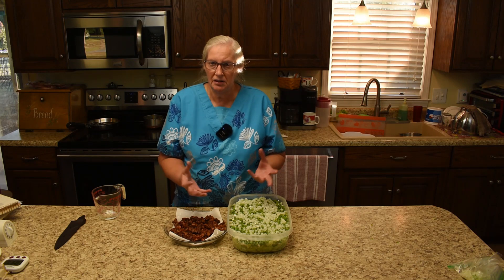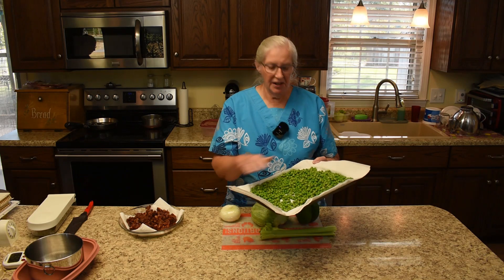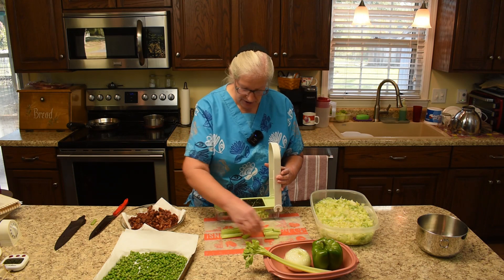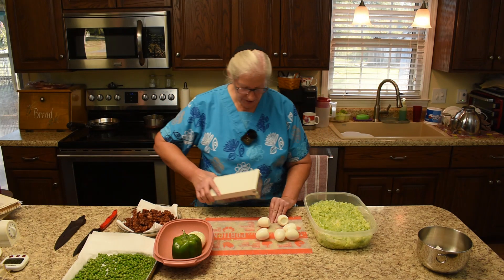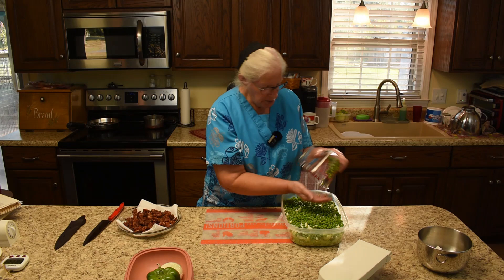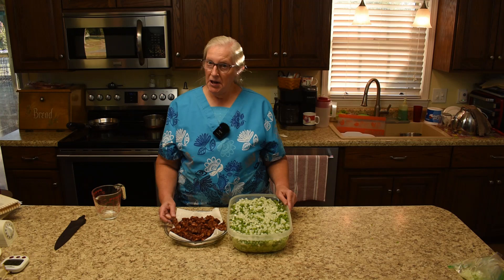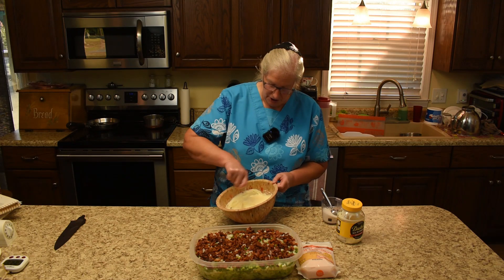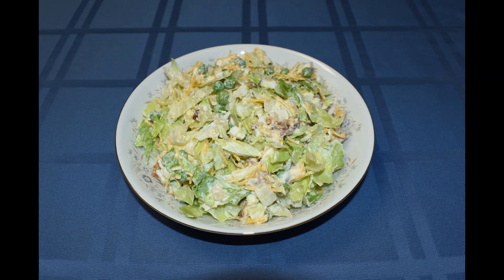Delicious "Make-Ahead" Seven Layer Lettuce Salad, Great for Pot-Luck Meals, Inspirational Thought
A delicious make-ahead lettuce salad that is ready to take from the refrigerator to the table with no last-minute action needed. A refreshing salad consisting of these layers -
1 1/2 head lettuce - chopped
1 1/2 cup celery - chopped
6 hard-boiled eggs - chopped
3 cups frozen peas (thawed)
3/4 cup green peppers - chopped
1 small sweet onion - chopped
1 1/2 lb. bacon bits
Dressing = 3 cups mayonnaise and 3 TBLS sugar - mix well
Top with 10 oz. shredded mild cheddar cheese

The recipe calls this salad a 7 Layer Salad; however, if you count the dressing and cheese layers it is 9 layers.

This salad is so refreshing and a great addition to any meal. It's a great dish to take to a carry-in or potluck meal. And so convenient if you're hosting a meal in your home. This salad holds over well in the refrigerator, so we are always glad if we have leftovers when we serve this with a meal.
We also show how to make bacon in the oven to save a stovetop mess.

The Original Chop Wizard

The Golden Thought of Inspiration today is:
The Lord is good; a stronghold in the day of trouble, and He knoweth them that trust in Him. Nahum 1:7

Time Stamps:
0:00   Intro
1:02   Baking the Bacon
2:10   Assembling the Layered Lettuce Salad
3:02   Using the Handy Chopping Wizard
4:20   Continuing to Assemble the Layered Salad
9:04   Making the Dressing
10:41 The Last Ingredient
11:32 "Ready to Serve" Layered Lettuce Salad
11:43 Golden Thought of Inspiration